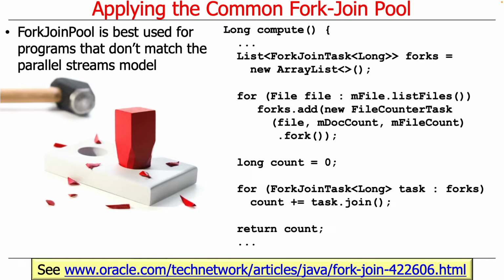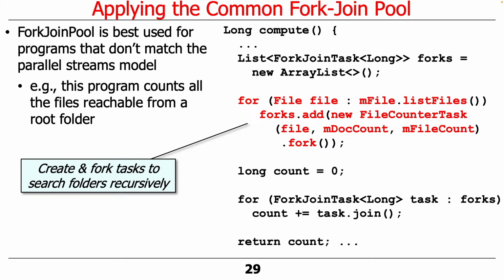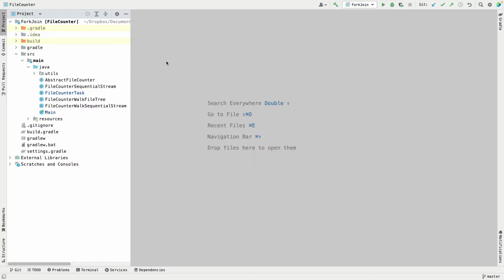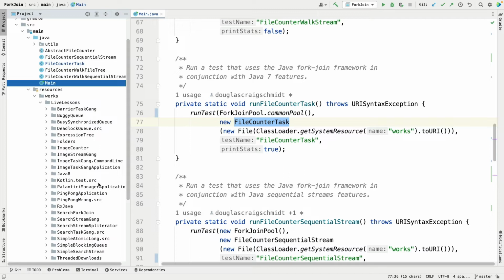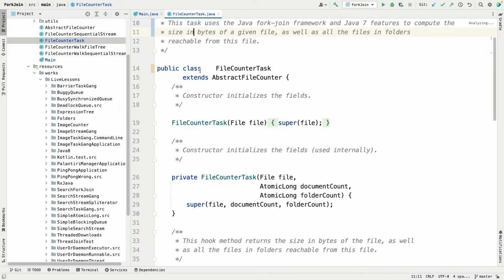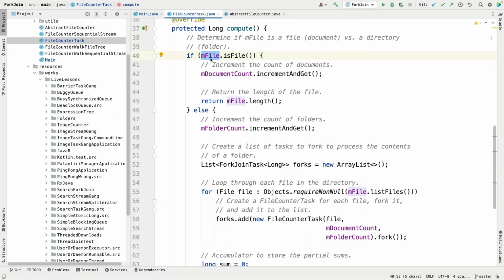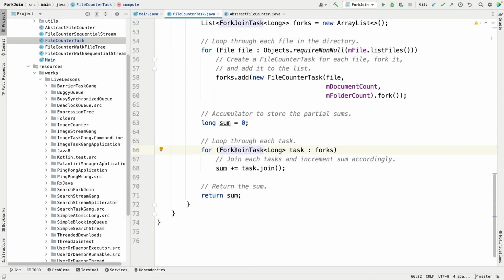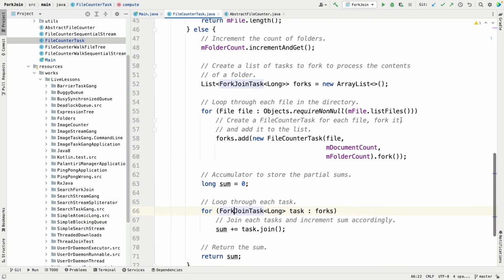Java Parallel Streams Internals: Parallel Processing w/the Common Fork-Join Pool (Part 2)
This video shows how to apply the common fork-join pool in the context of a program that sums thesize of all files reachable froma root folder in a recursivedirectory hierarchy.

The code for this example is available in open-source form